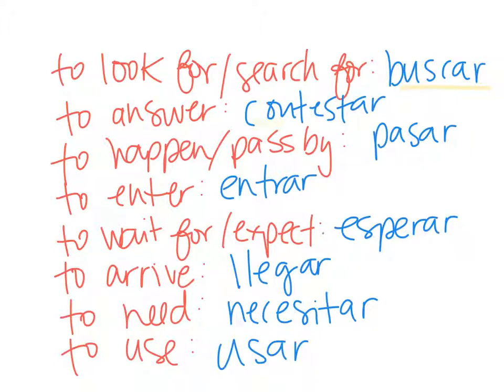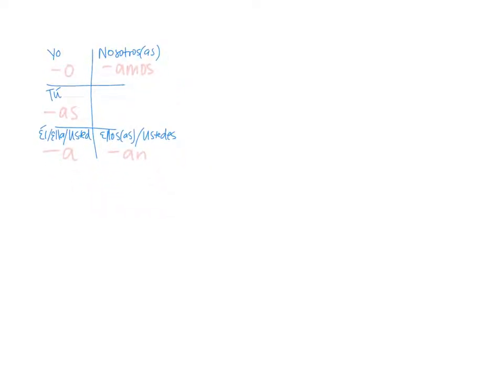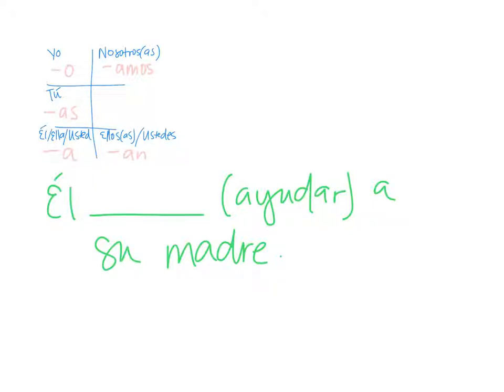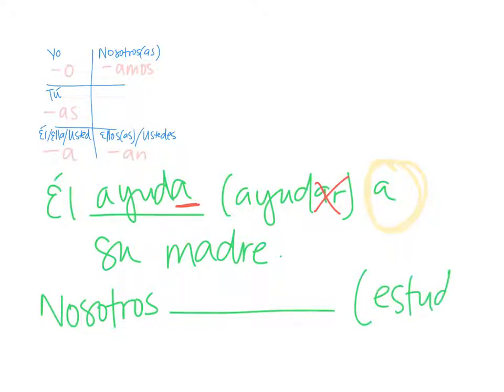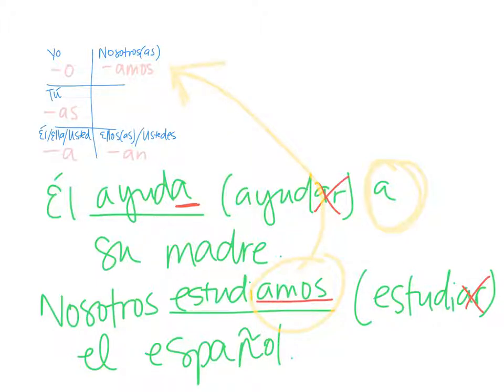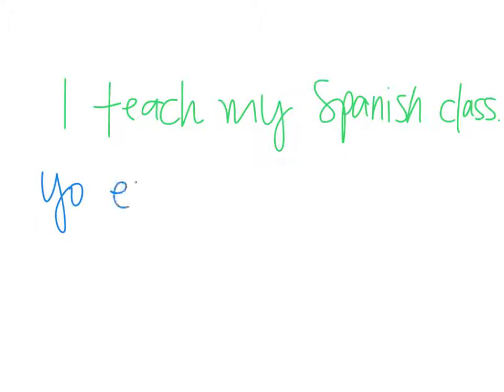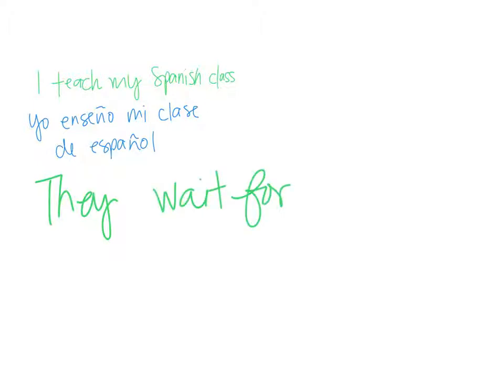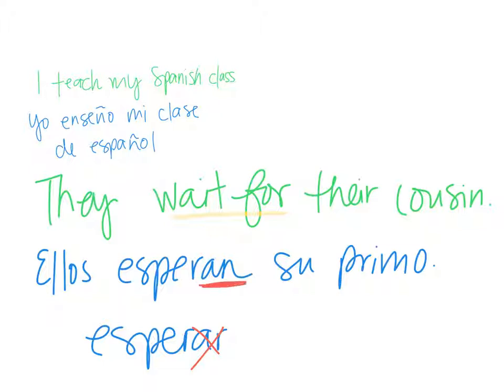More Regular -AR Verbs